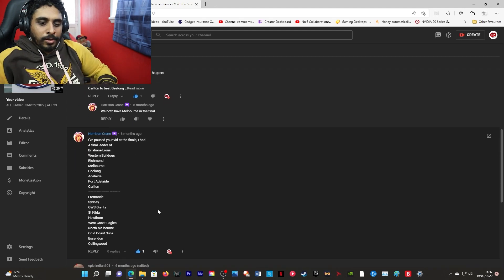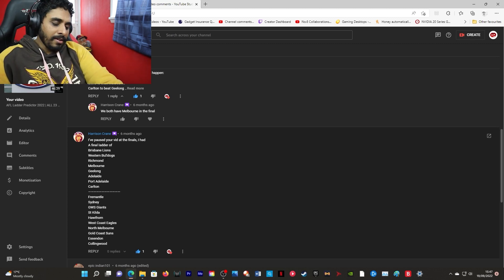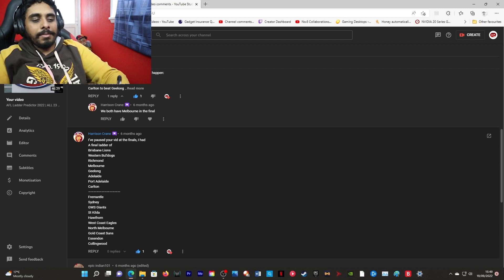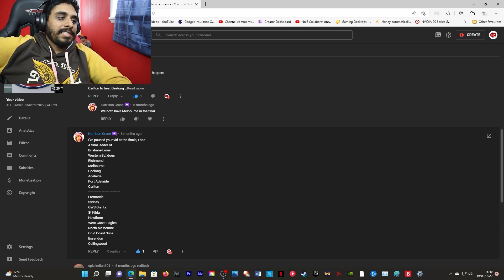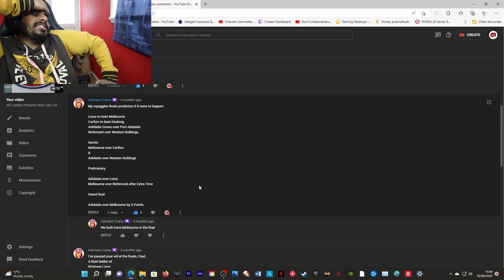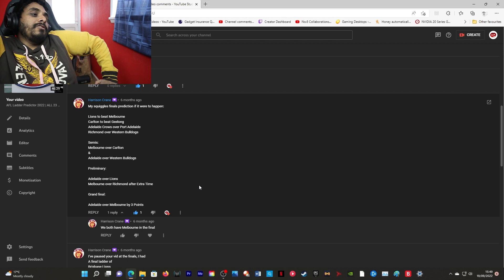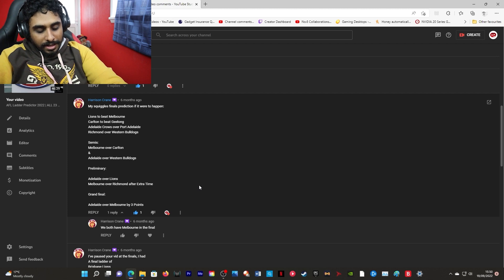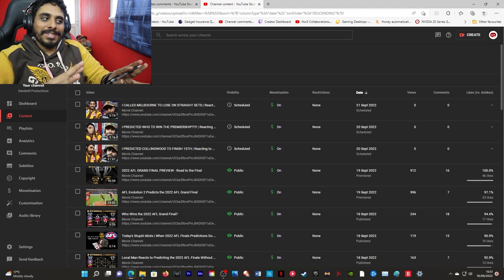Today's Stupid Idiots | Your 2022 AFL Ladder Predictions Part 4 | THE WORST AFL TIPS OF ALL TIME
Main Camera: Canon EOS M50
Second Camera: Canon Powershot G7x Mark II
Editing Software: Adobe Premiere Pro
Streaming Software: OBS (Open Broadcaster Software)
Gameplay Recording Device: Elgato HD60S+
Microphones: Rode VideoMic Pro+ & Rode Podcaster
Gaming Chair: GT Omega
Monitors: LG UltraGear 27UL500-W & Asus VG248QE
Camcorder: Sony CX625
PC: Acer Predator Orion 5000

Comedy Song (can be found on YouTube): Digi G'Alessio - Darix Togni